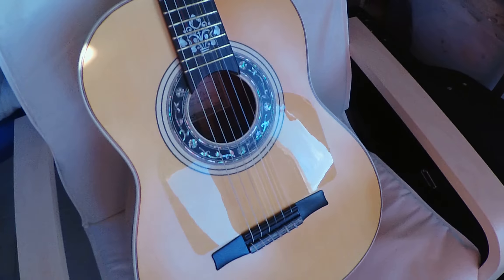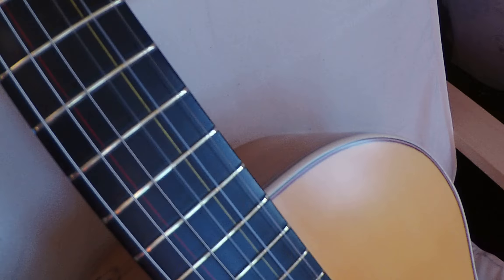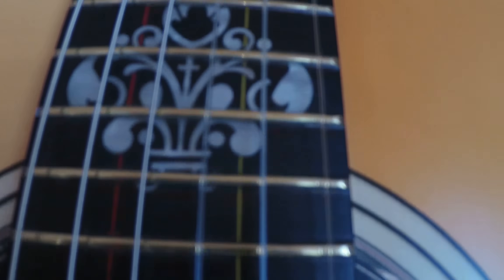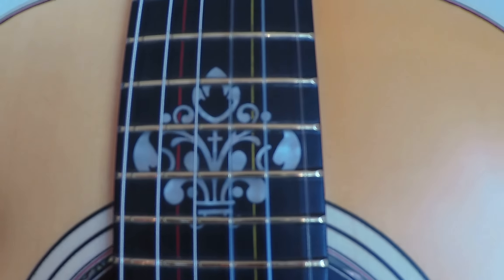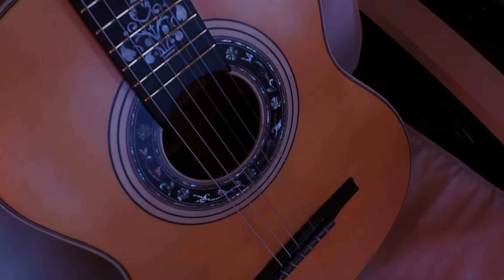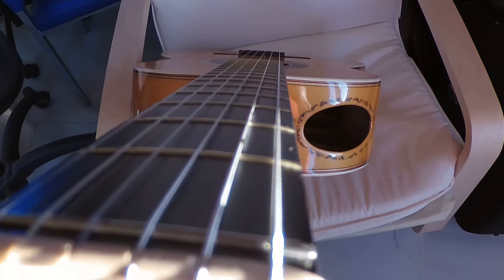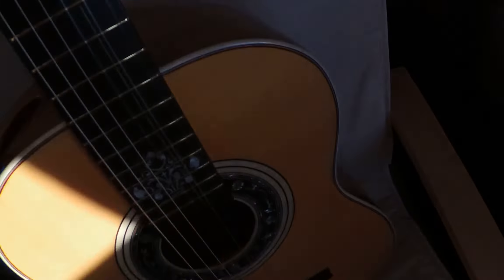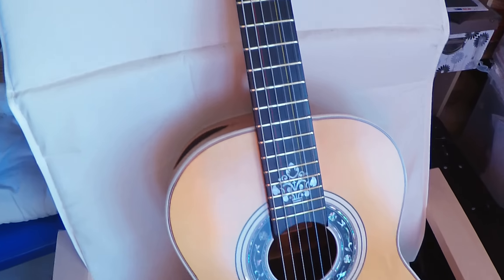Zura's creation of a superb Satin Blanca Negra Barbero Andalusian Guitars customized designs + art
^Ex.1/ 00:01
Ex.2/ 01:52
Ex.3/ 09:52
Ex.4/ 04:38 topic